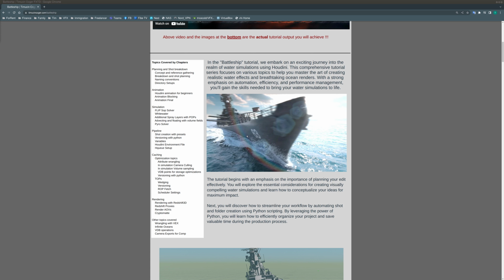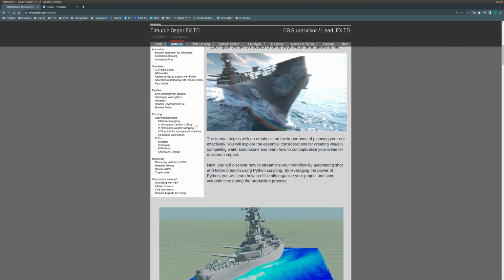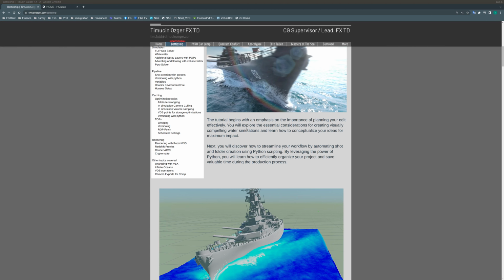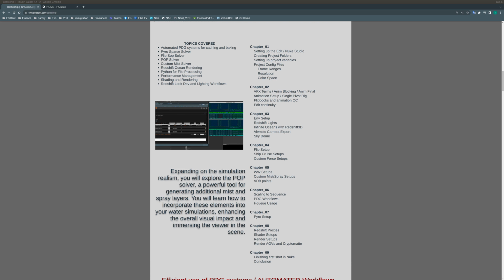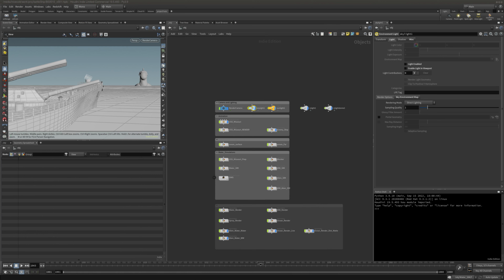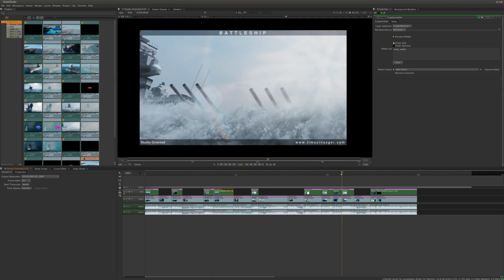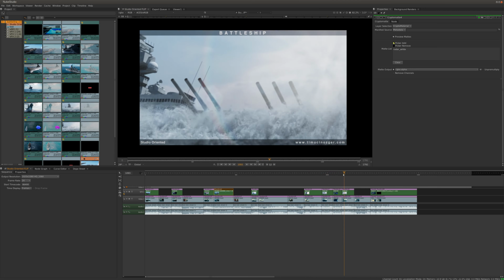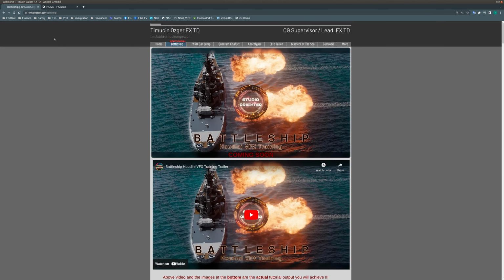Studio Oriented Free Houdini Tutorial - Battleship - 01 Introduction